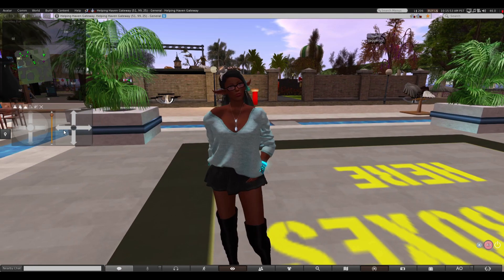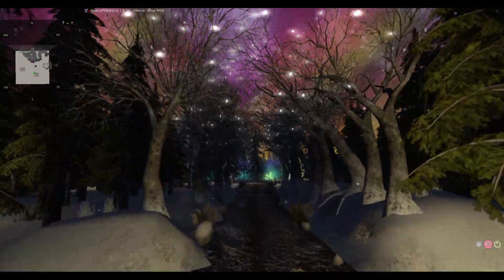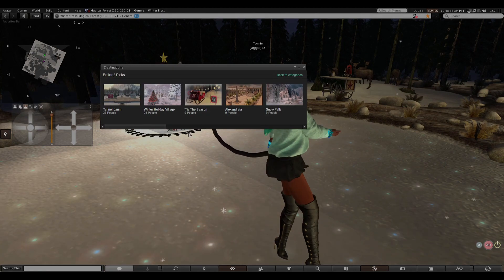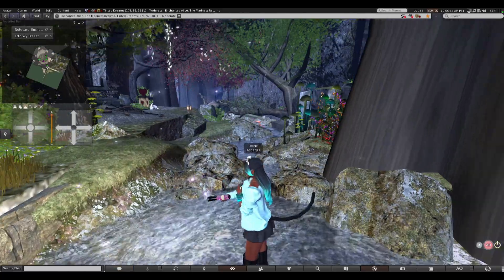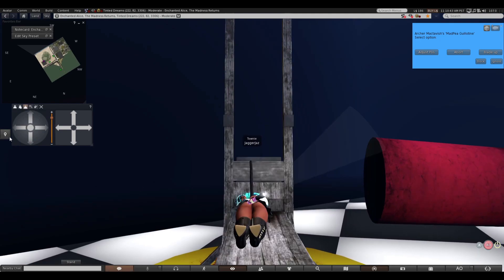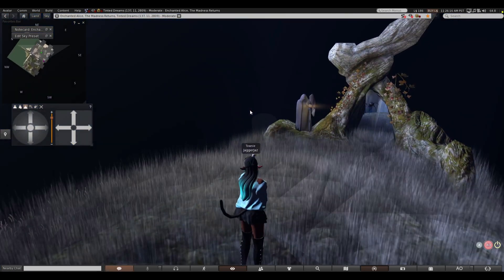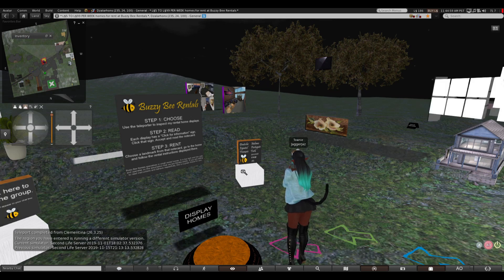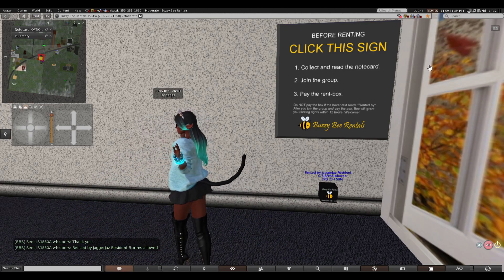Second Life Jaz Explores: Winter Down the Rabbit Hole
The time has come for one of the most wonderful time of the year! Christmas! Jaz will grow into the spirit of Xmas and see what second life has to offer for this amazing holiday. Before that, Jaz will uncover a part of second life she never been before. Watch and find out.

Jaz Explores Episode 8 : Winter Down the Rabbit Hole

Winter is coming and Jaz wants to be prepared. After a long month of November, Jaz has missed out on some opportunities like Thanksgiving and Black Friday but not to worry. Jaz will not miss out on the winter holidays. Before she can set foot in the snow covered lands of second life, Jaz discovers a certain part of second life that will benefit her in the future as well as going down a certain rabbit hole of madness. Once it's all and done, Jaz will be ready to venture forth to the Winter Wonderlands of Second Life!

Second Life is an online virtual world, developed and owned by the San Francisco-based firm Linden Lab and launched on June 23, 2003.